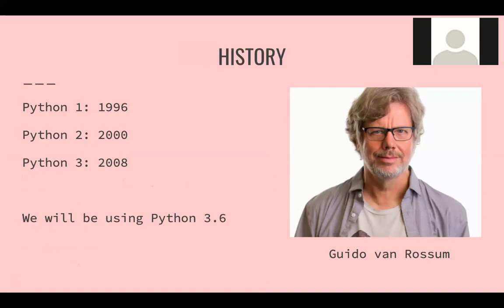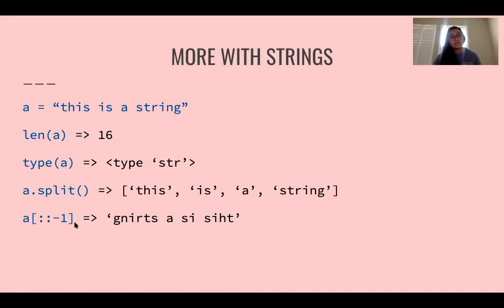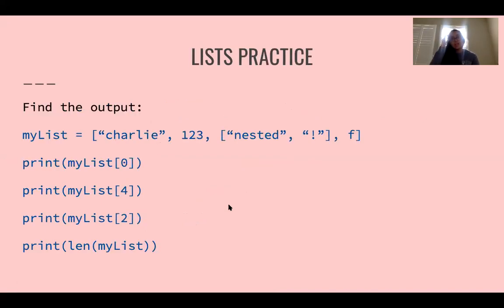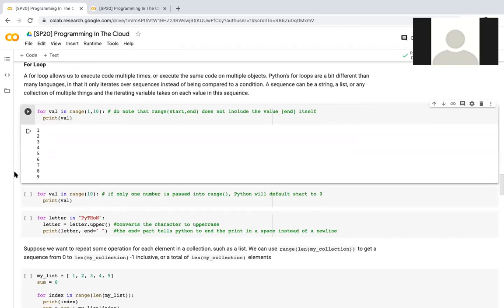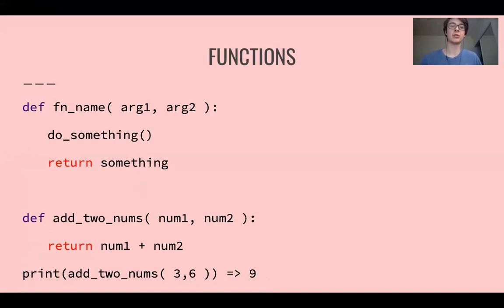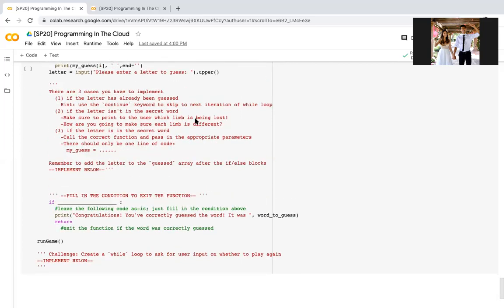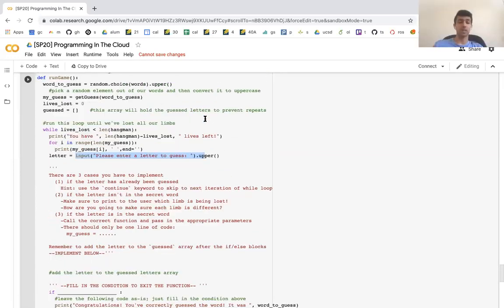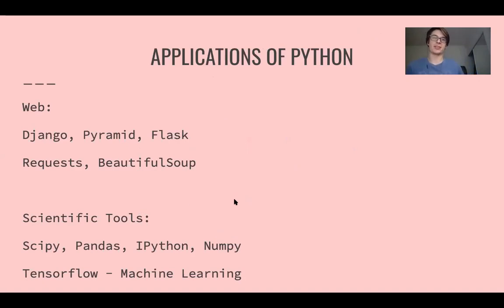IEEE x TSE: Programming in the Cloud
Bored at home during quarantine and been itching to learn to code? If that describes you, we are proud to announce that we will be holding our annual Programming in the s̶k̶y̶ Cloud event! IEEE and TSE will be going over Python basics and how to apply Python to create a fun project!